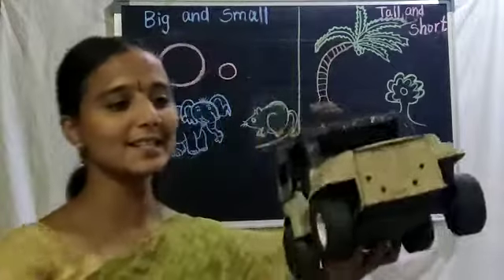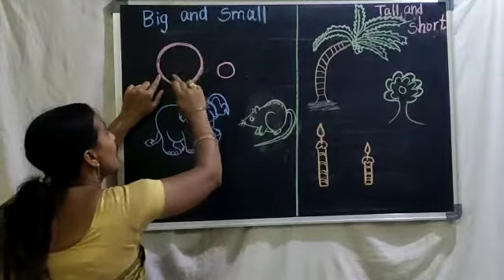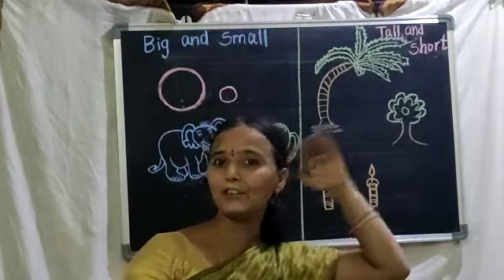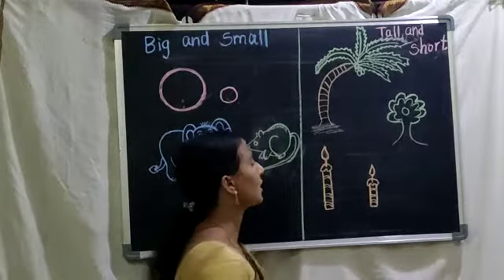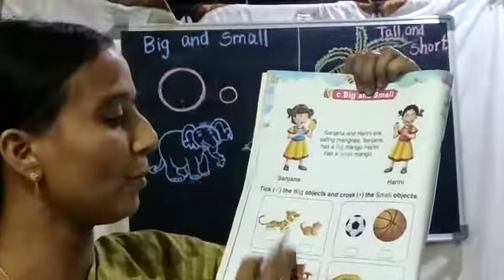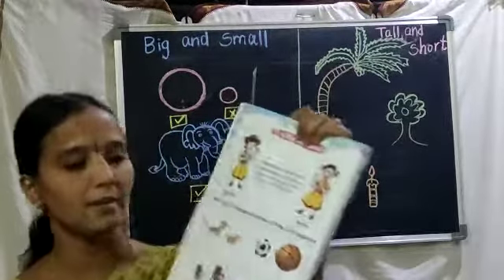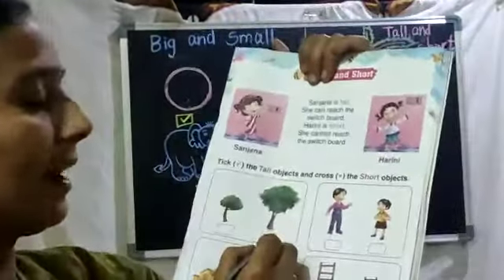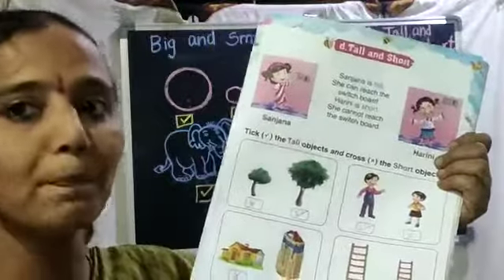Big and Small,Tall and Short [Number work]